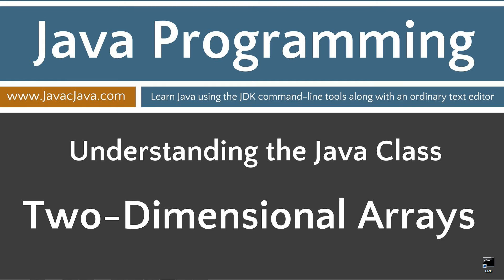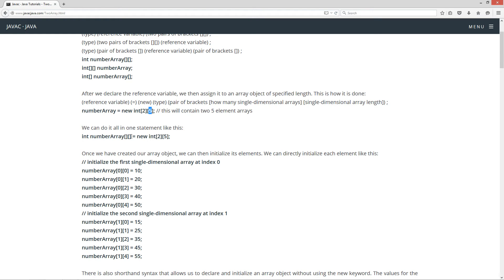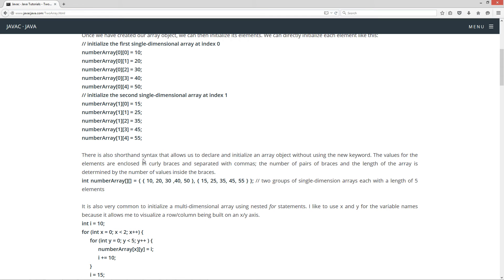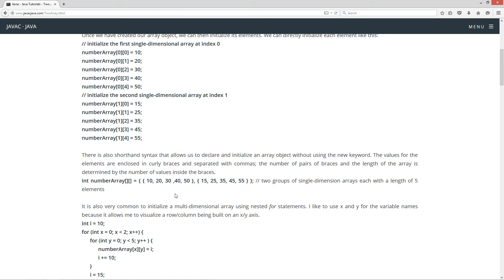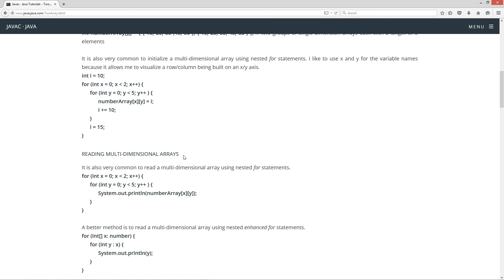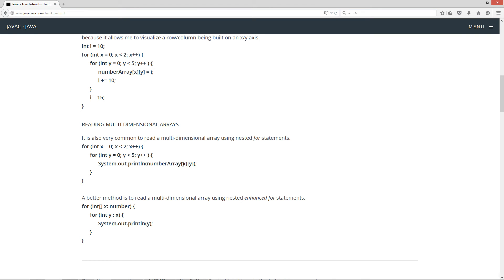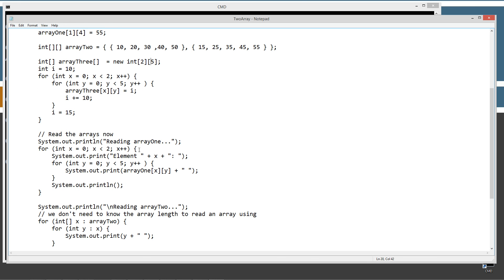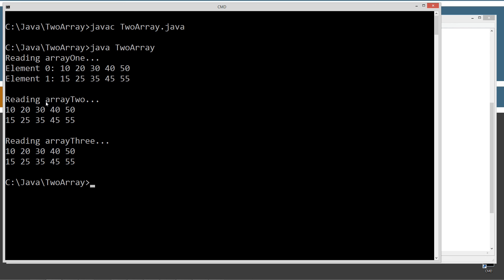Learn Java Programming - Two-Dimensional Arrays Tutorial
A two-dimensional array is basically an array of single-dimensional arrays. Arrays are objects, so when you declare an array, you are creating a reference variable. There are a few different ways to declare an array reference variable: